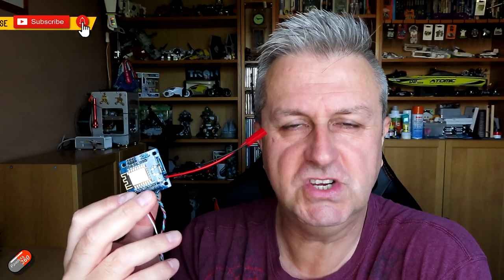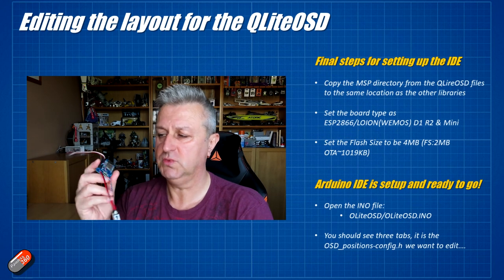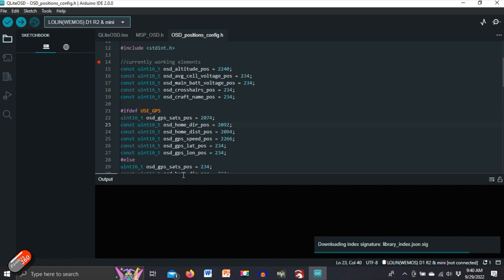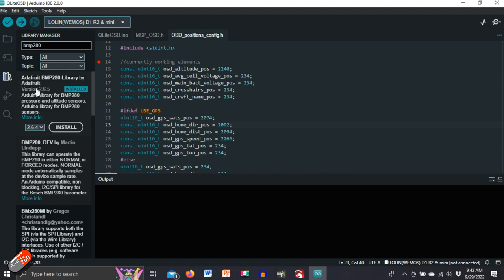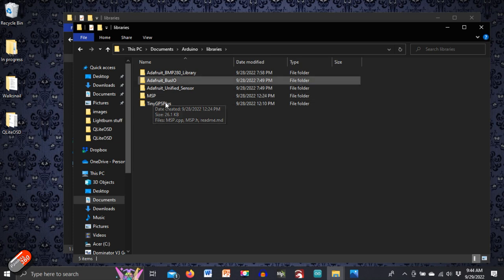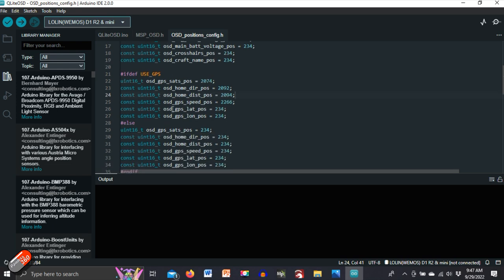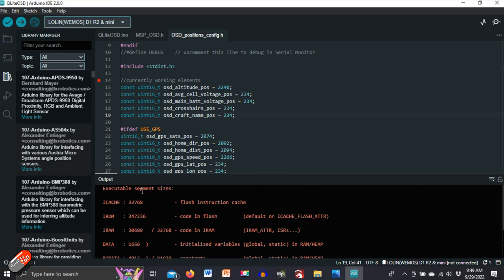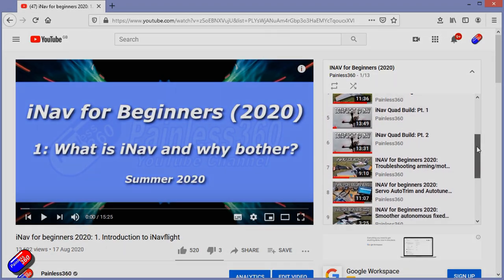QliteOSD : Moving the OSD elements on your DJI HD FPV OSD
Time codes:
0:00 Introduction
1:16 Outline of the process
2:57 Download the software needed
4:10 Add the additional board files
4:53 Adding the new board definitions
5:25 Download the additional libraries needed
6:33 Finding the OSD element location graphic
7:15 Moving the MSP library into the right place
8:22 Opening the project ready to edit
9:02 Setting the board and memory settings
9:51 Editing the location of the OSD elements
11:37 Flashing the OSD